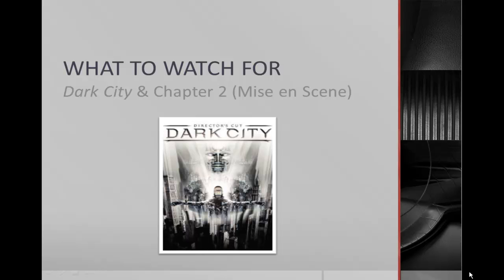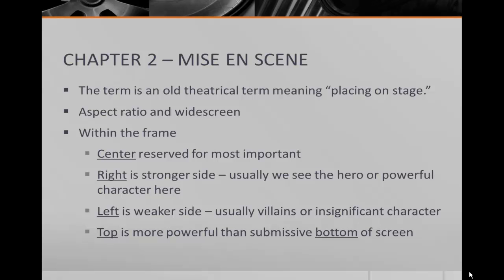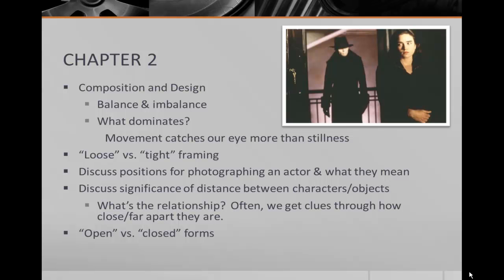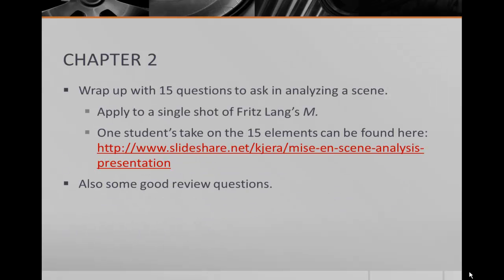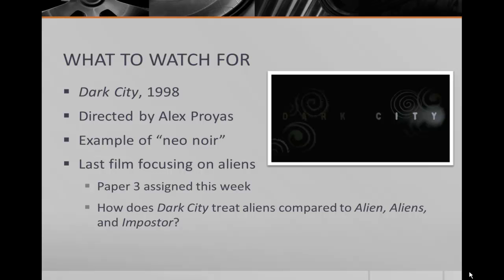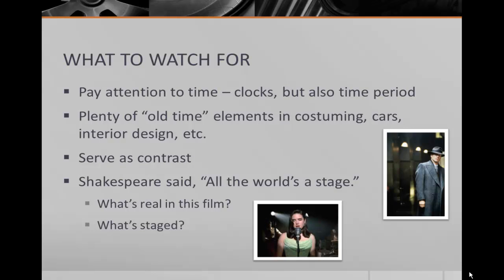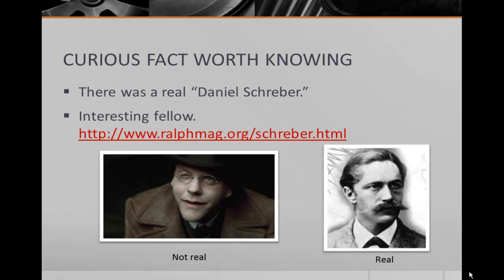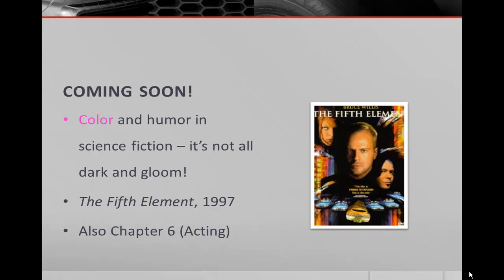What to Watch For in Dark City.mp4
Introduction to DARK CITY and Chapter 2 (Mise en Scene)